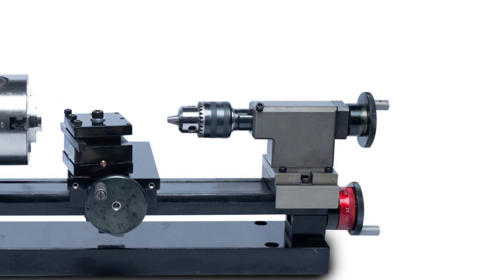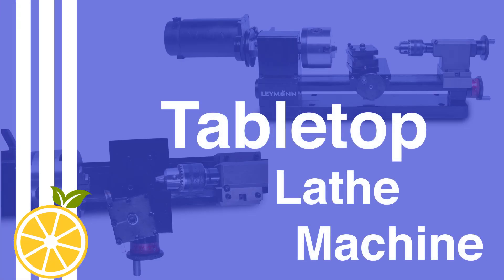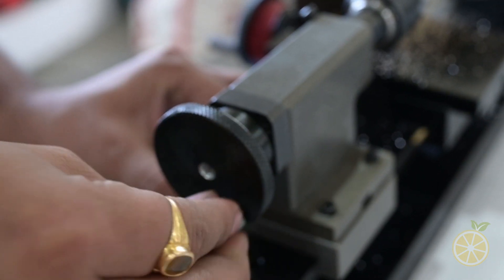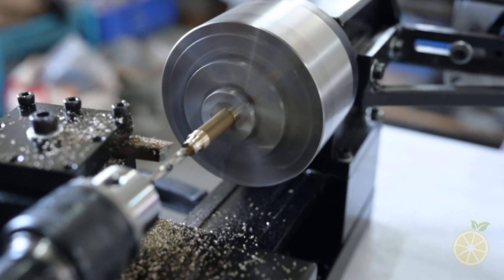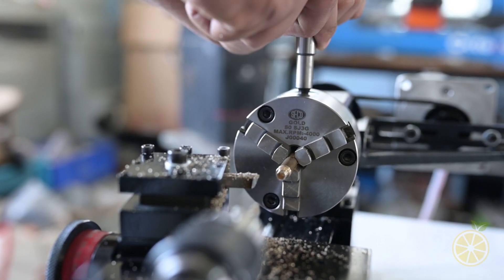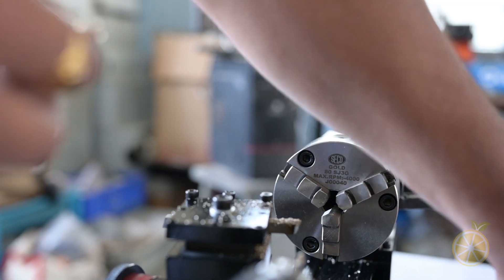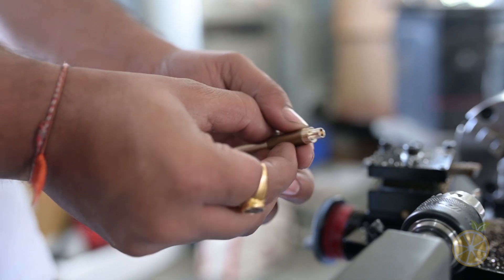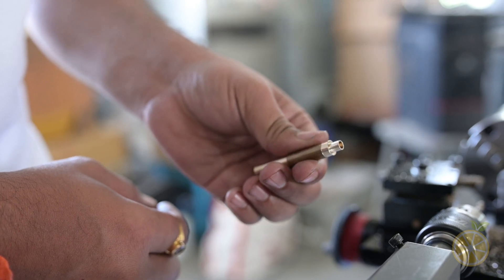Tabletop Mini Lathe Machine | For Metal & Wood Turning | Trainer Lathe Machine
Welcome to LEYMONN

In this video, we demonstrate the capabilities of our versatile mini lathe machine. Perfect for both beginners and experienced machinists, this tabletop lathe handles a variety of materials including mild steel, wood, and brass. Watch as we take you through the setup and turning process of a small brass rod, showcasing the precision and quality of this remarkable machine.

CNC Lathe for Training

A tabletop trainer industrial lathe machine can be an extremely valuable tool for both mechanical engineering students and teachers. It provides a hands-on learning experience that allows students to apply the theory they have learned in the classroom to a real-world manufacturing process. This type of machine is small and compact, making it easy to use in a laboratory or classroom setting. With the ability to produce parts with high accuracy, students can learn the skills necessary for operating larger lathe machines. Additionally, teachers can use the machine as a demonstration tool for various machining techniques, helping to explain the process in a more interactive and engaging way. The tabletop trainer industrial lathe machine can therefore play a critical role in helping students and teachers to better understand and apply the principles of mechanical engineering.

leymonnenterprise@Henatalibgmailcom
OR